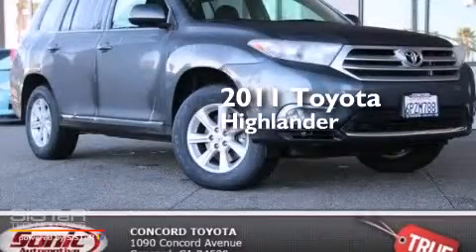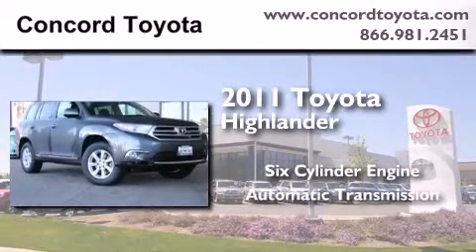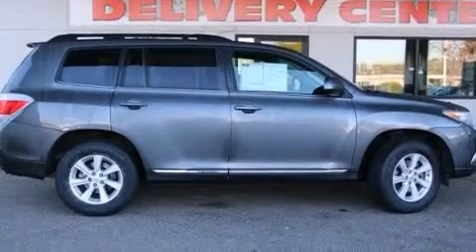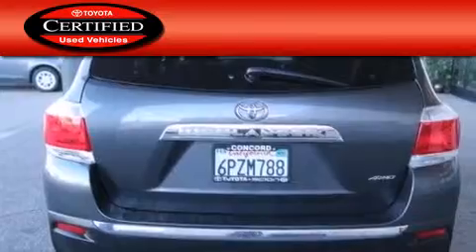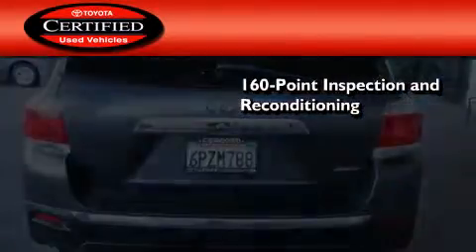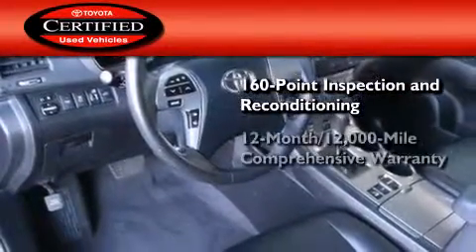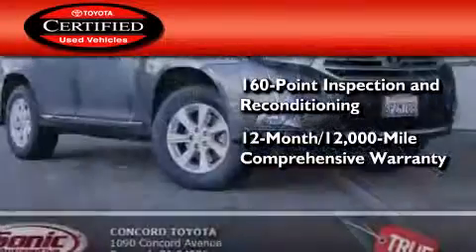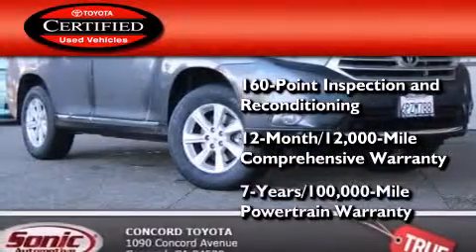Preowned 2011 Toyota Highlander Concord CA 94520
We have been honored to serve the Concord CA area , we promise that your experience at our dealership will exceed your expectations ! Year : 2011 Make : Toyota Model : Highlander Engine : 3.5L V-6 cyl Trans . : Automatic Exterior : Gray Miles : 44,422 Interior : Gray Stock : LBS065386 Concord Toyota 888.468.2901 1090 Concord Avenue Concord , CA 94520